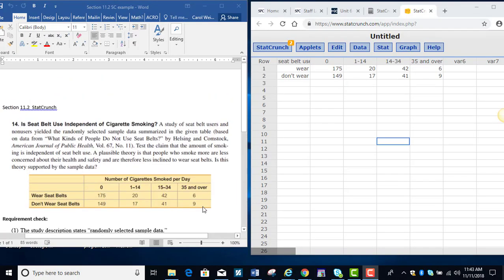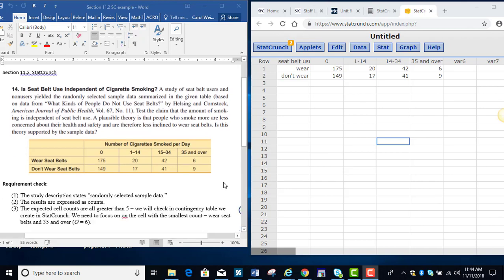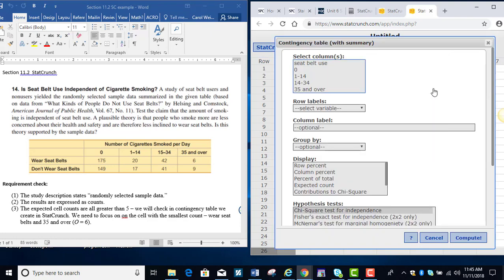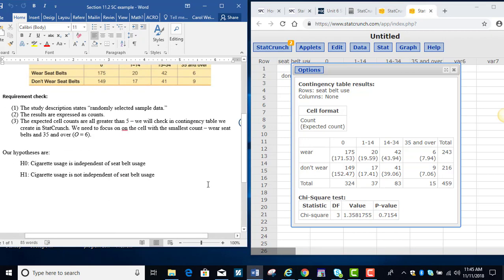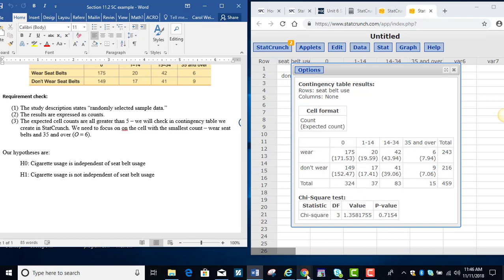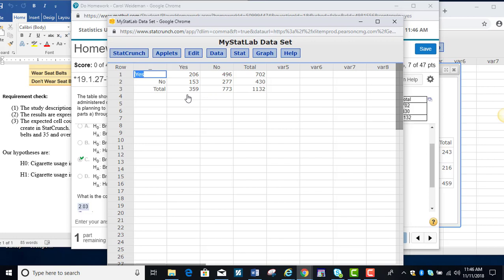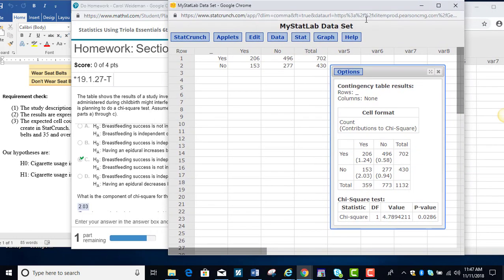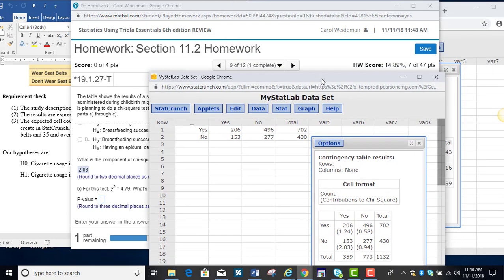StatCrunch Section 11.2 StatCrunch Contingency Table, ChiSquare Test